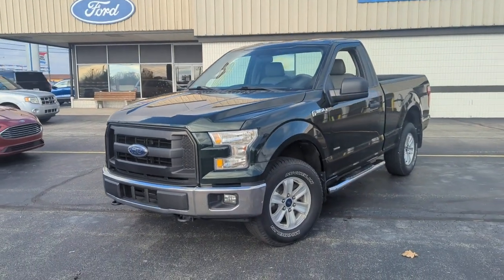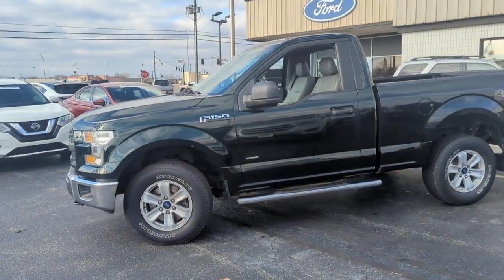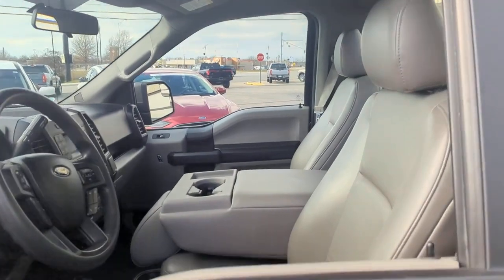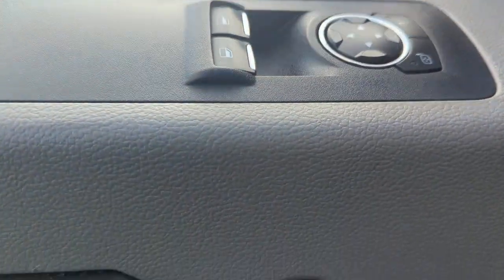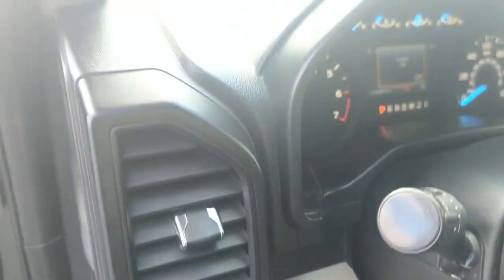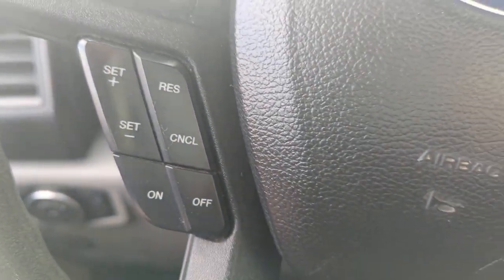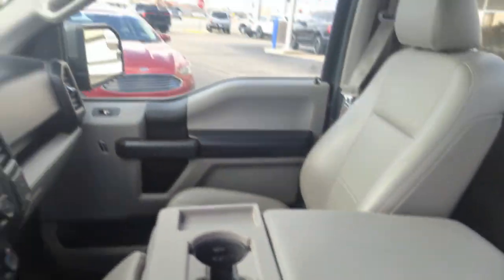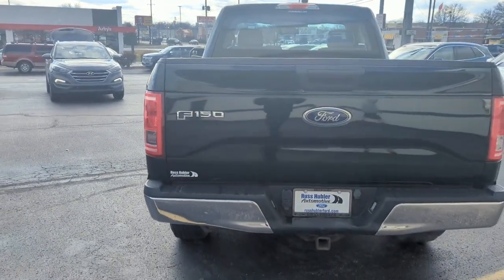2015 Ford F-150 Greensburg, Batesville, North Vernon, Columbus, Rushville, 23F5A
Green Gem Metallic Used 2015 Ford F-150 XL available in 2010 N Lincoln Street, Greensburg, Indiana at Russ Hubler Ford. Servicing the Greensburg, Batesville, North Vernon, Columbus, Rushville, IN area.

F-150 XL
2015 Ford F-150 XL - Stock#: 23F5A

Recent Arrival! ABS brakes Compass Electronic Stability Control Low tire pressure warning Traction control.brbrGreen Gem Metallic 2015 Ford F-150 XL 4WD 6-Speed Automatic Electronic 2.7L V6 EcoBoostbrbrbrCome visit Russ Hubler Ford at 2010 N. Lincoln in Greensburg. Weve still got a lot of the awesome people working here that worked for Don Meyer Ford...just under new ownership now. The Hubler Family has been serving central Indiana for decades and strives to provide outstanding customer service and an enjoyable purchase experience for everyone. We look forward to seeing you soon.